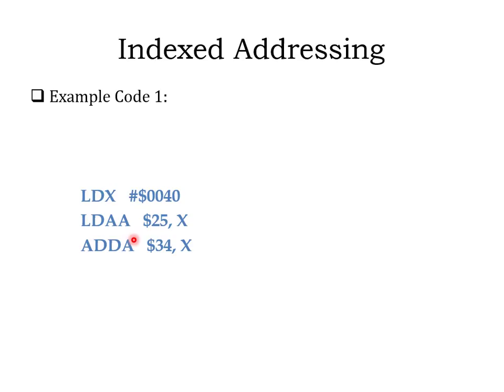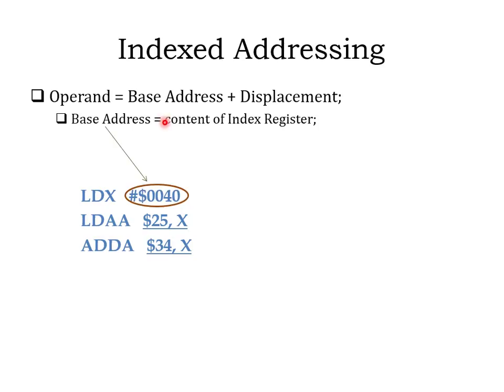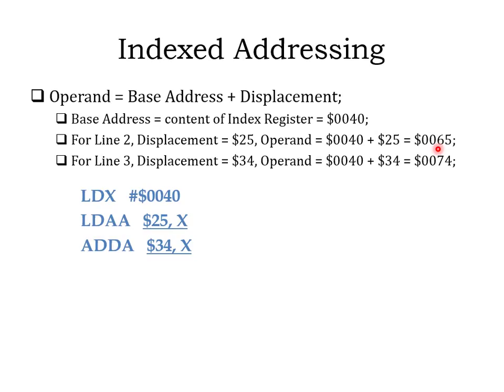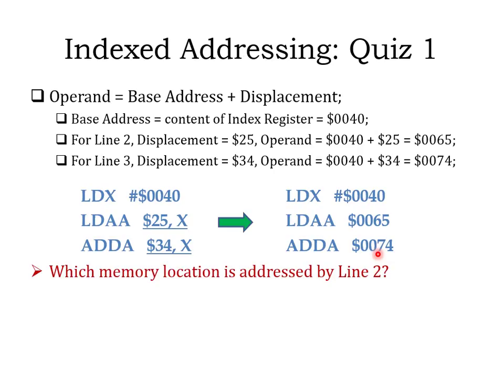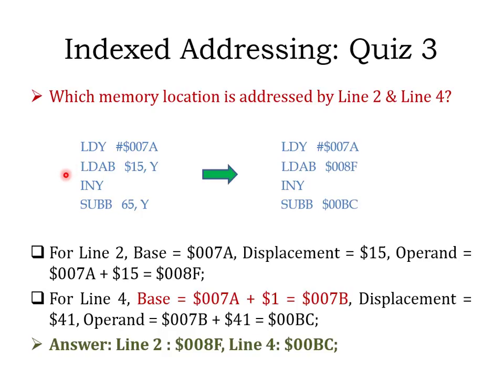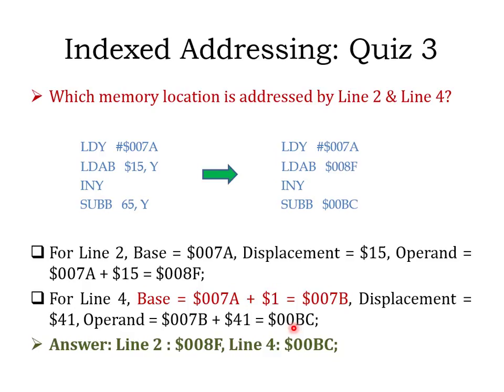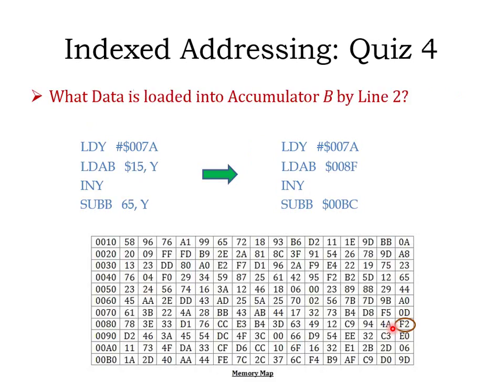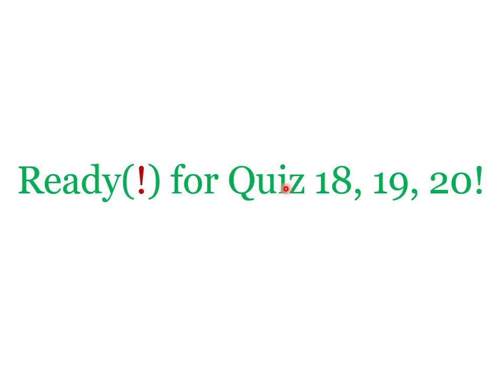CPET 2114-101: Index Addressing (Wed, Nov 18, 2015)